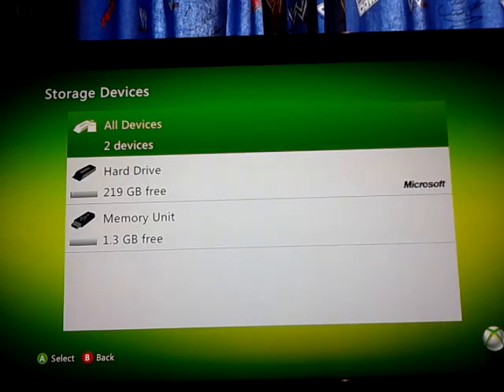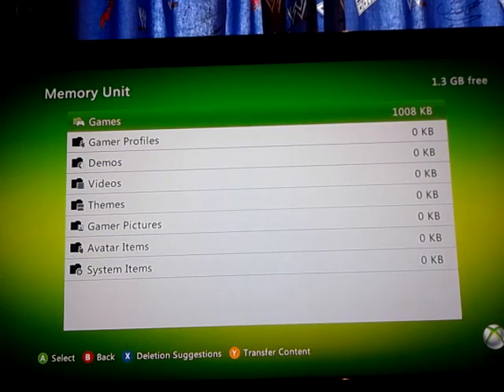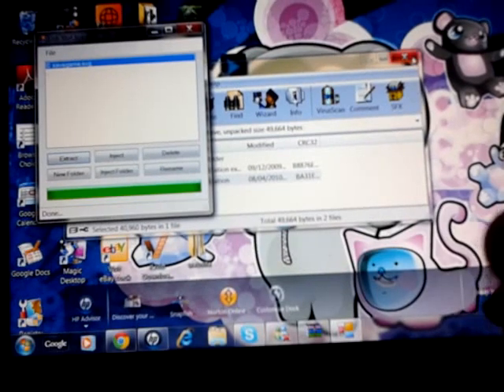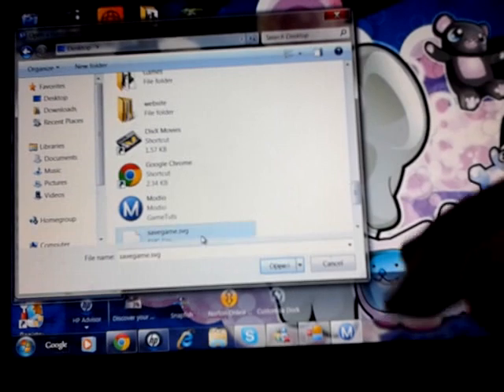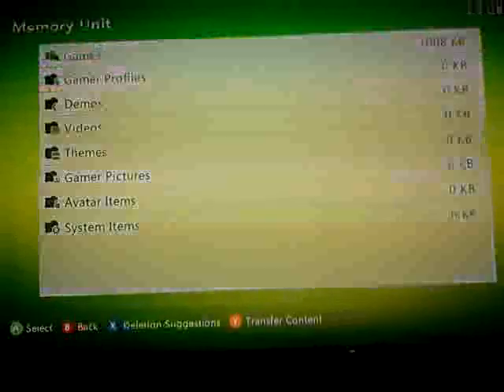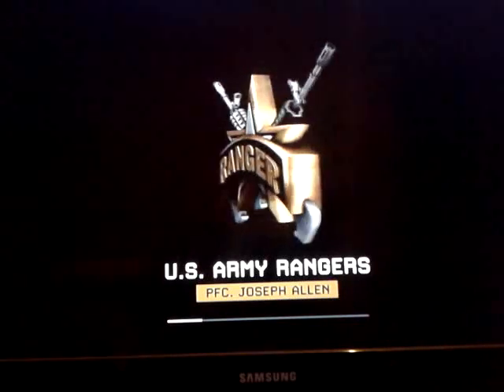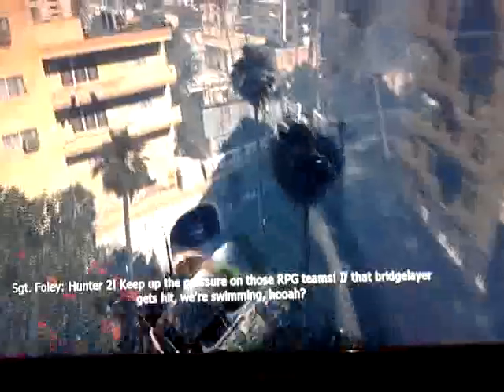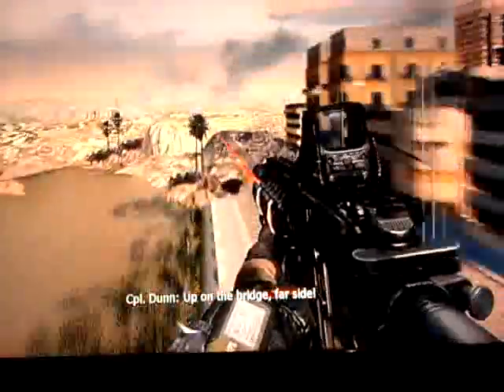mw2 campaign and spec ops mod tutorial xbox 360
hey this is a xbox 360 tutorial on how to mod mw2 campaign